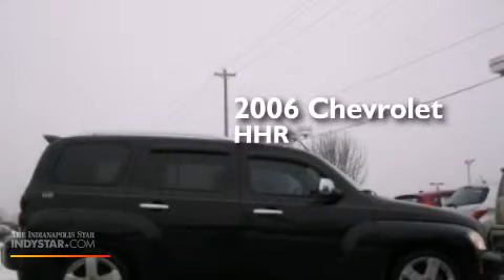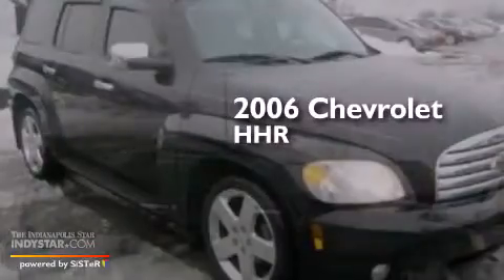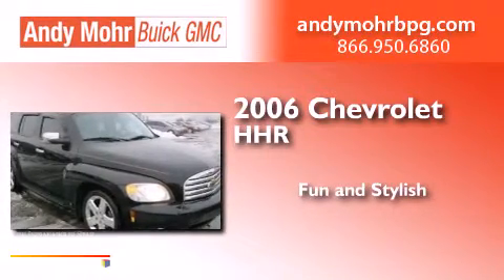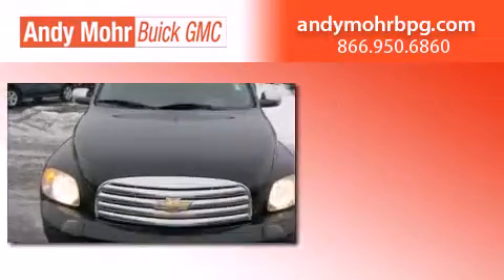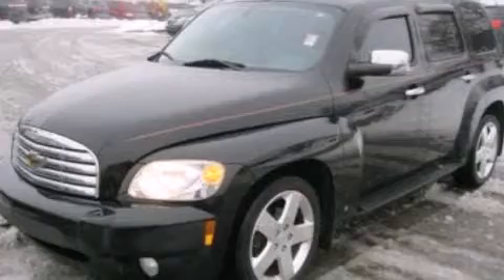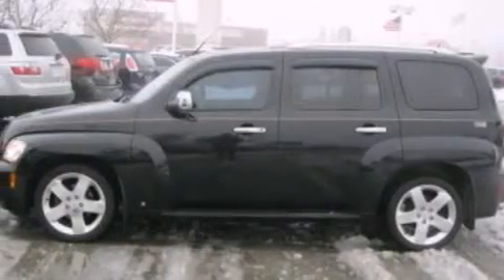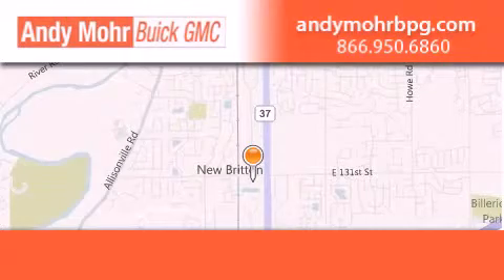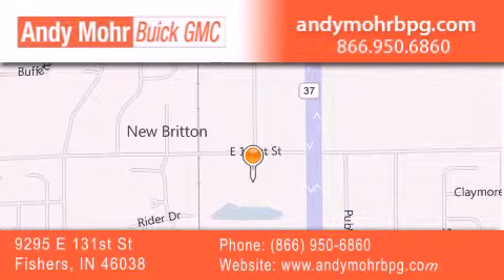2006 Chevrolet HHR Indianapolis IN 46038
We've been honored to serve the Fishers IN area , we promise that your experience at our dealership will exceed your expectations ! Year : 2006 Make : Chevrolet Model : HHR Engine : 2.4L I4 16V MPFI DOHC Exterior : Black Miles : 79,900 Stock : G4485A Andy Mohr Buick GMC 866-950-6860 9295 E. 131st Street Fishers , IN 46038